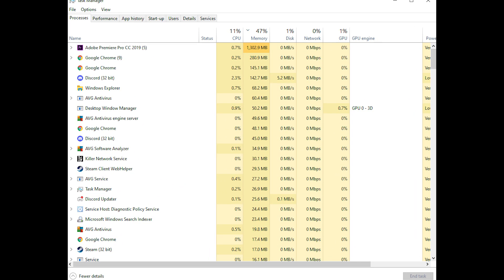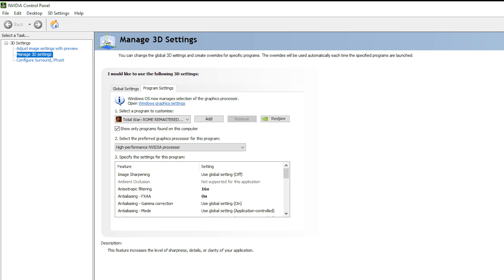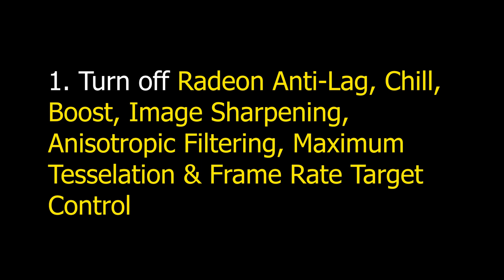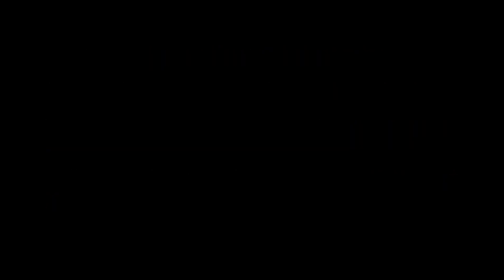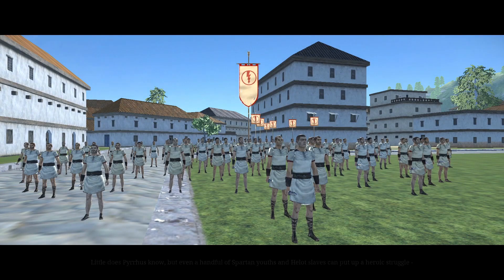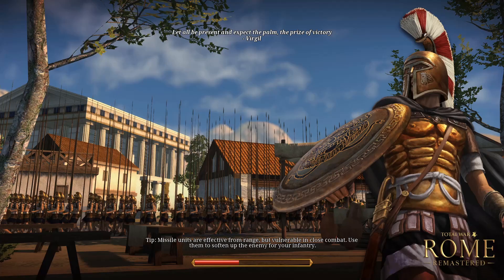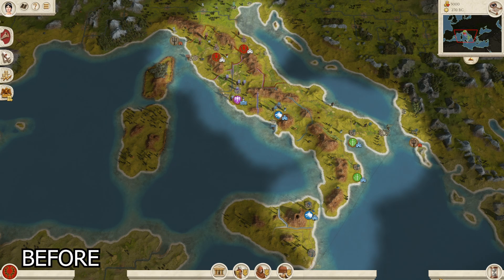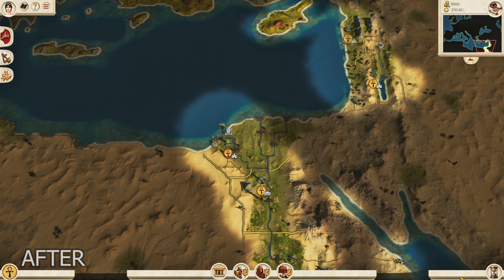MAKE TOTAL WAR: ROME REMASTERED LOOK AMAZING!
In this video I’ll be taking your through how to optimize your rome total war remastered game settings & graphics card settings to make the most of it and how to use a program called Reshade to make your game look a bit more graphically enhanced.

I’ve found that while the latest total war rome remastered patch for the game does help performance & stability overall the game still stutters quite a bit sometimes and can crash here and there.

So I wanted to create a really clear and easy guide to getting the most out of your graphics with some performance fix recommendations as well as a guide on how to use Reshade all in one!

I’ve also got Napoleon, Medieval 2 & Shogun 2 on my list for the next couple of weeks so if you enjoy this video give it a like and if interested then absolutely subscribe for more.

I hope you enjoy this total war: rome remastered video guys and if you do give it a like and subscribe to the channel to see more total war news, guides & gameplay videos!